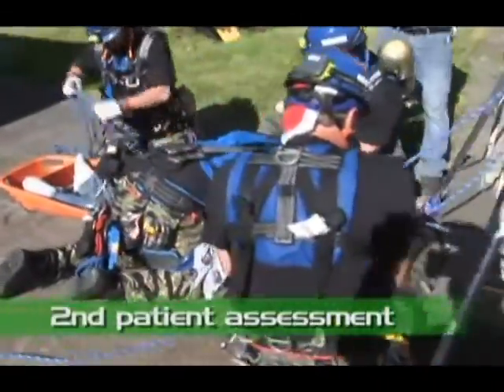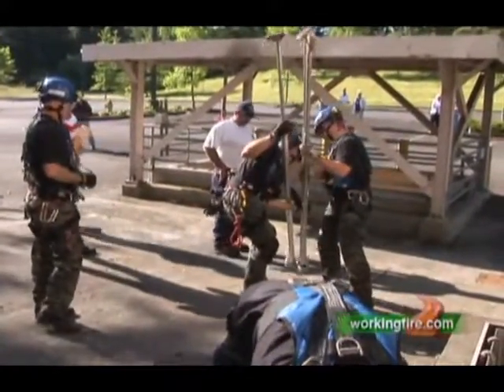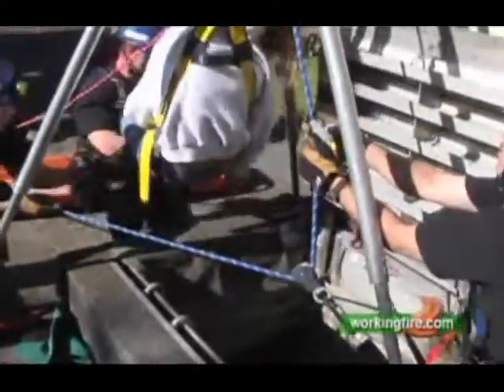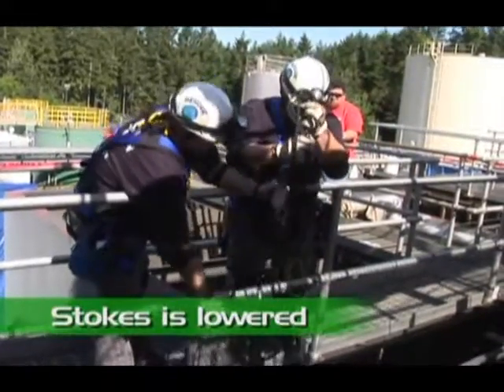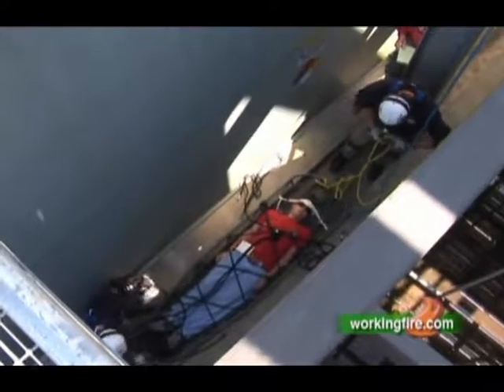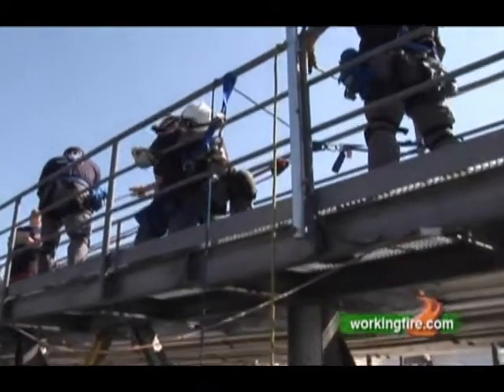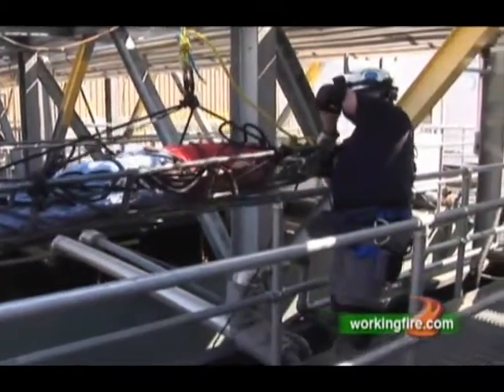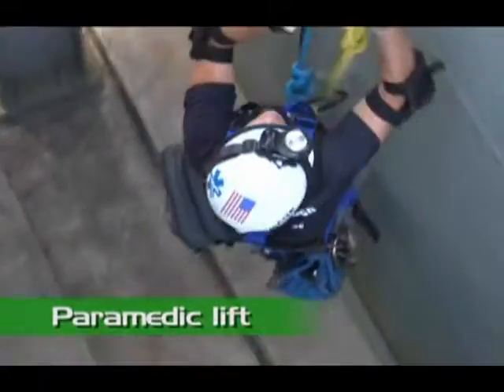2. Above Grade Rescue